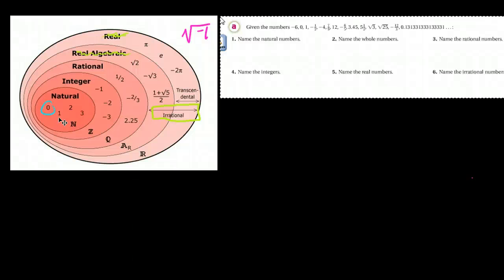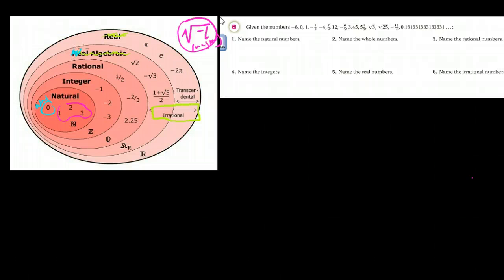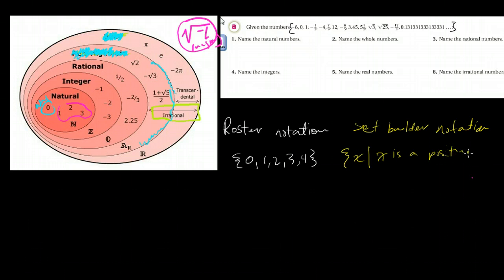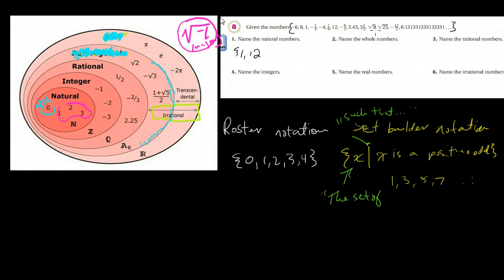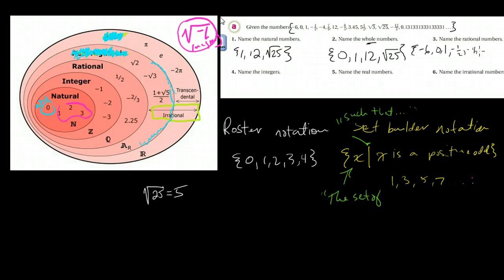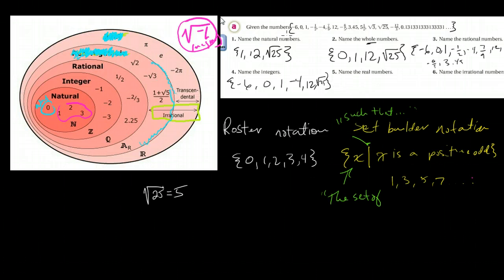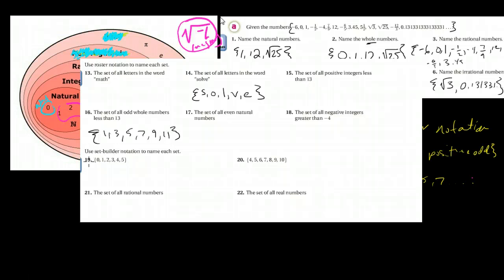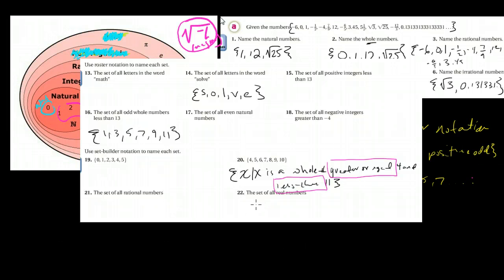R.1 Practice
Practice for R.1